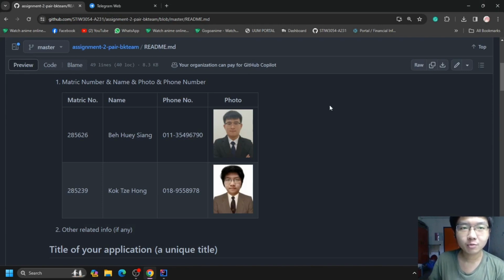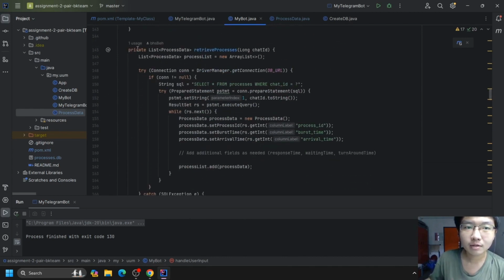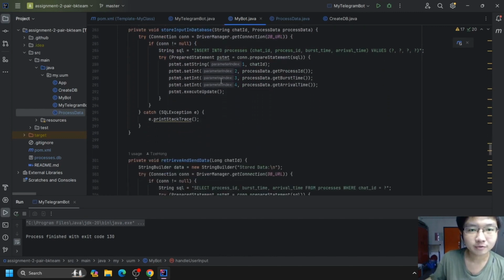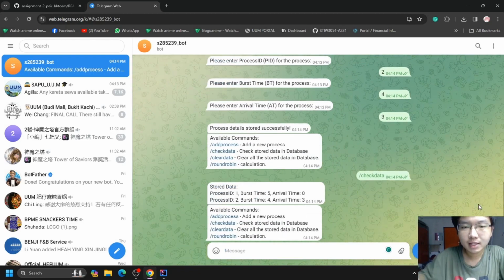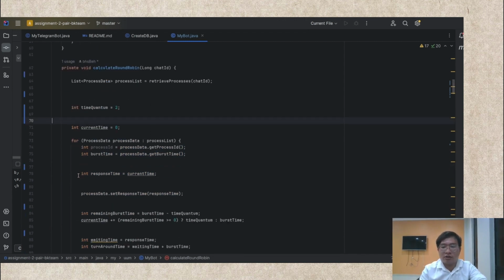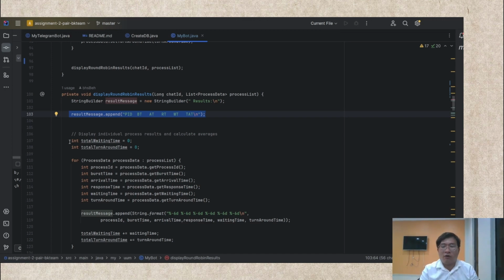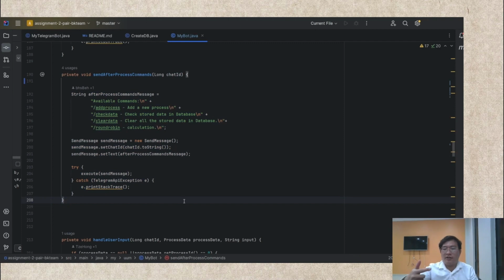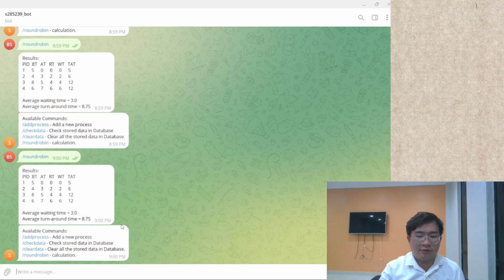STIW3054 A ASSIGNMENT 2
Beh Huey Siang
Kok Tze Hong